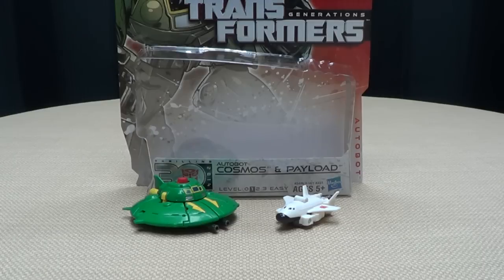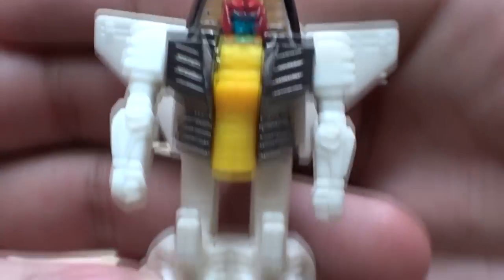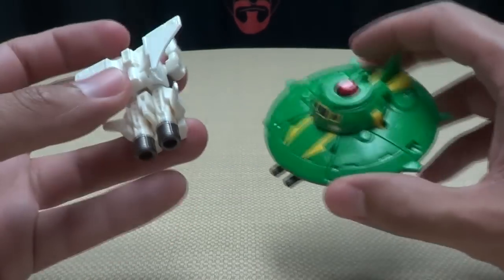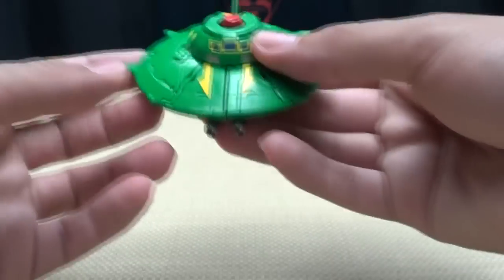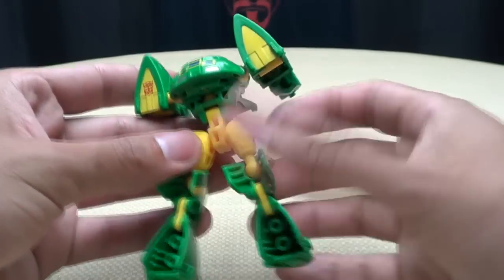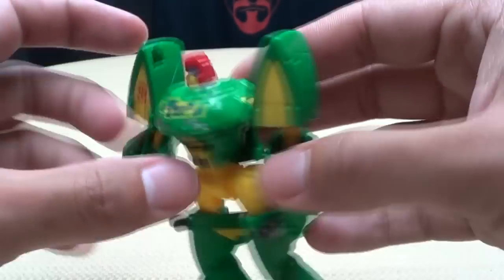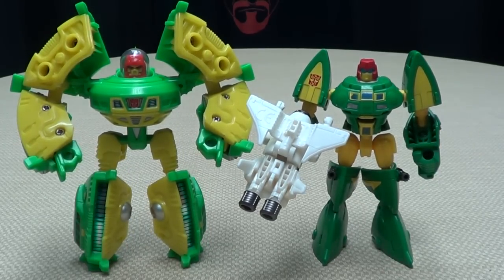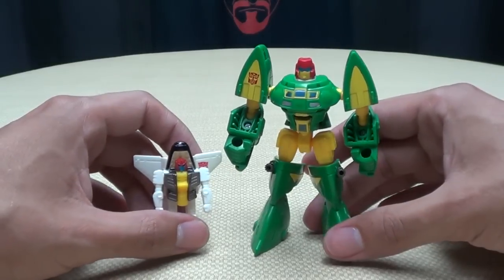Generations COSMOS & PAYLOAD: EmGo's Transformers Reviews N' Stuff